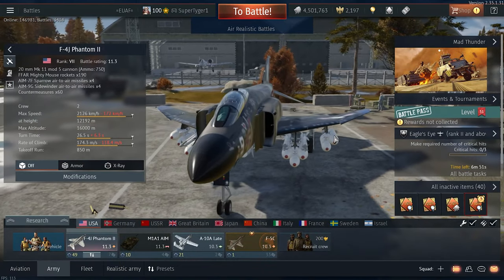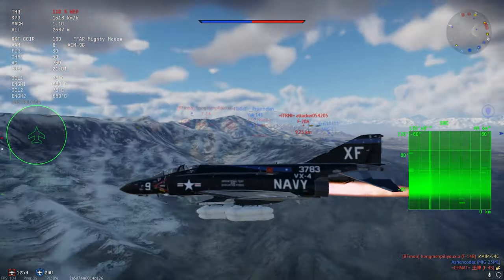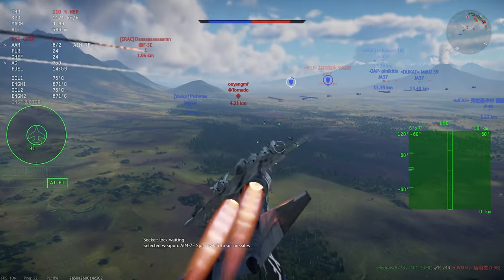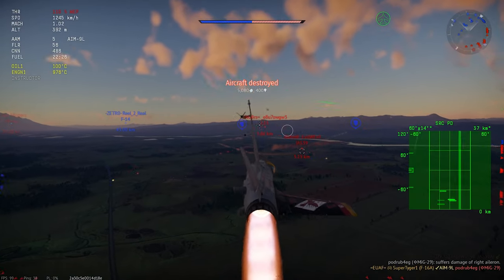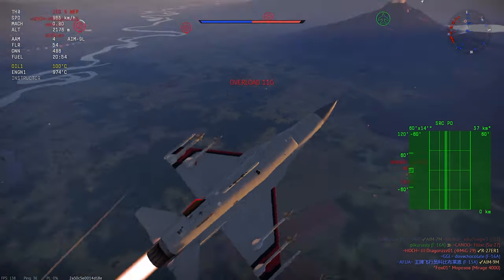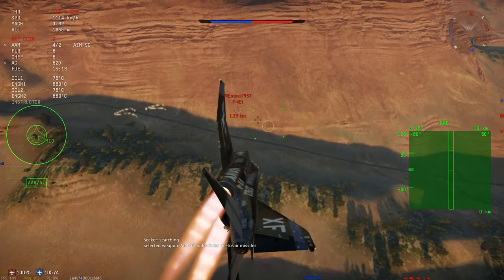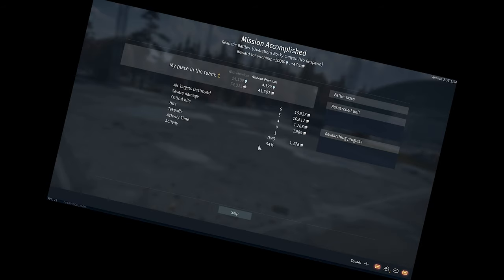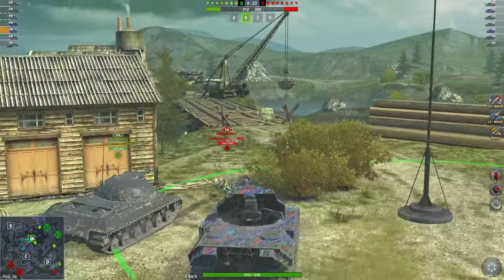Researching Top Tier in War Thunder by Playing World of Tanks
Crew lock is one of my personal favourites 🗿 got a little bit cheeky in this video ngl but at least I got top tier in the end (where did all my SL go Gaijin)